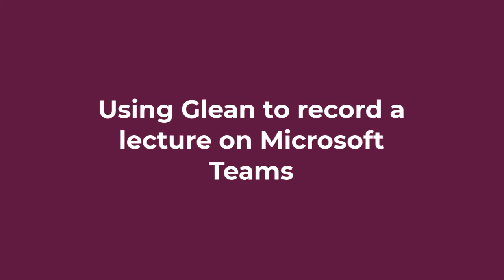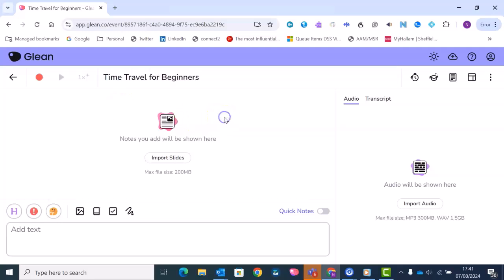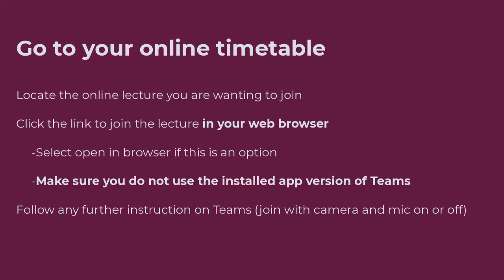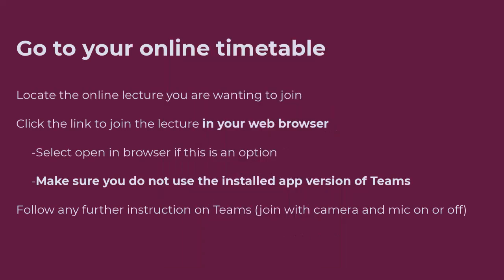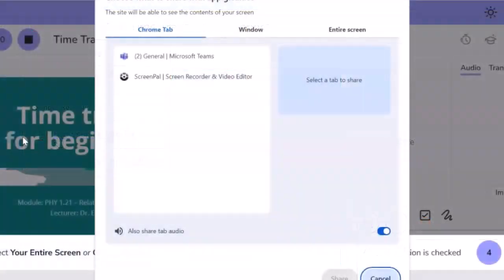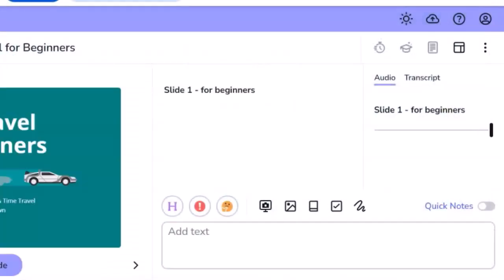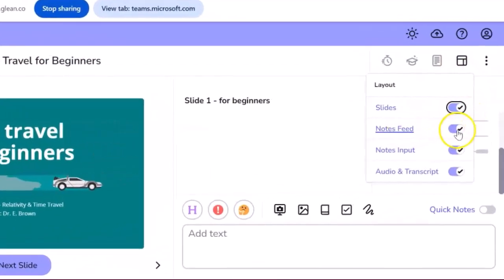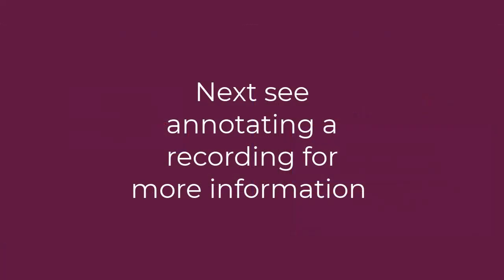Using Glean to record an online lecture on Microsoft Teams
Short guide on how to record lectures hosted on MS Teams to Glean